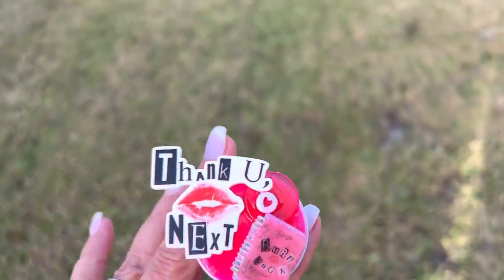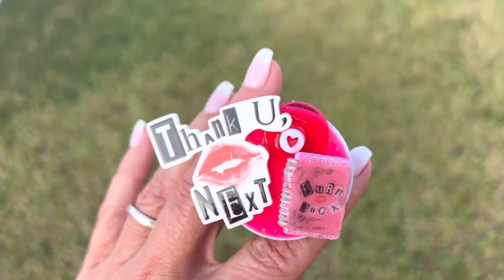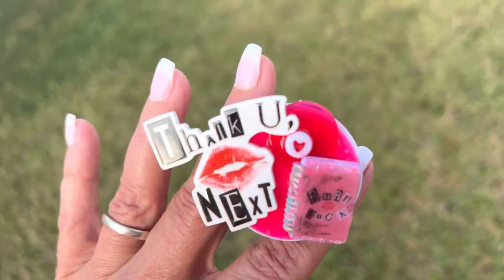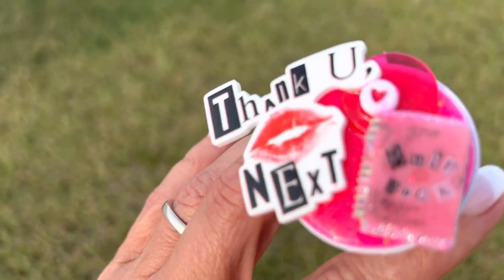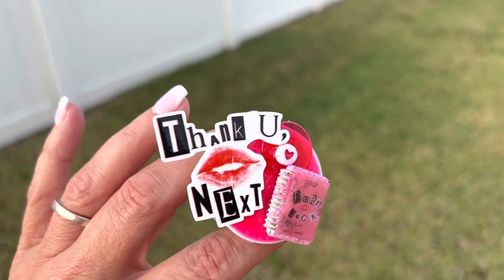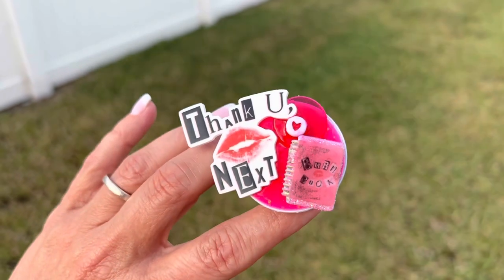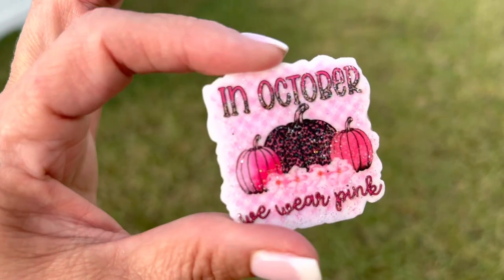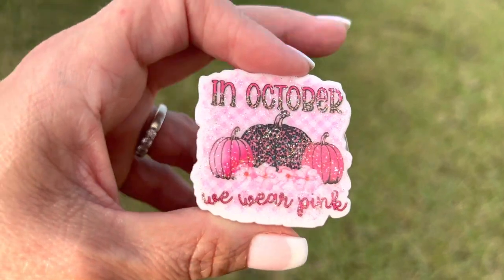Uv resin phone grips and badge reels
Sharing some fun projects, 90s nostalgia mean girls phone grip. Breast cancer awareness and a faith and hope badge reel.